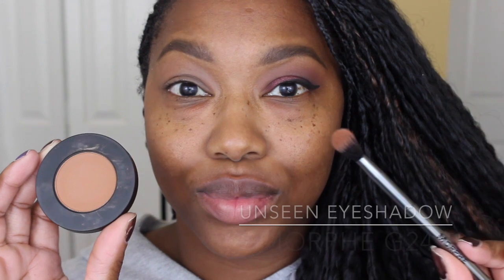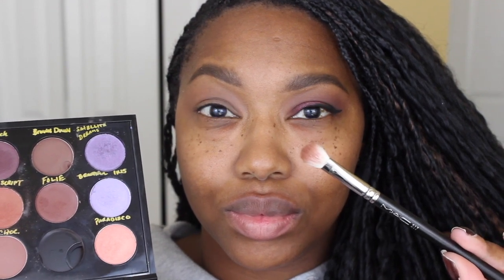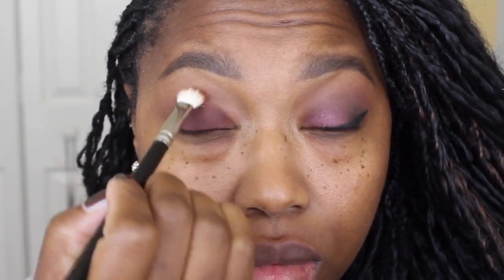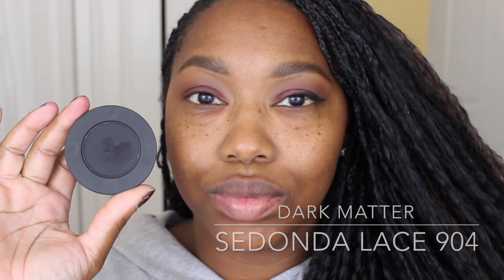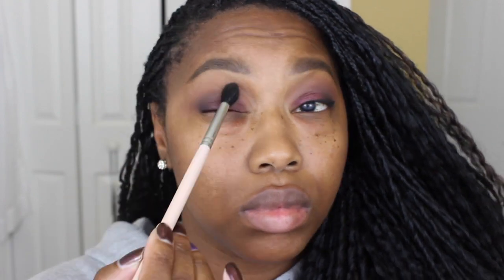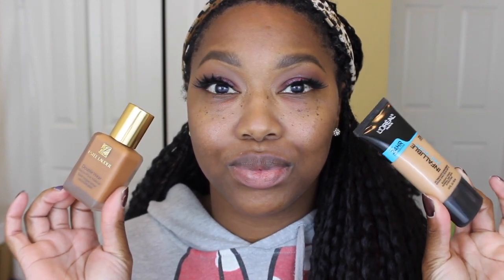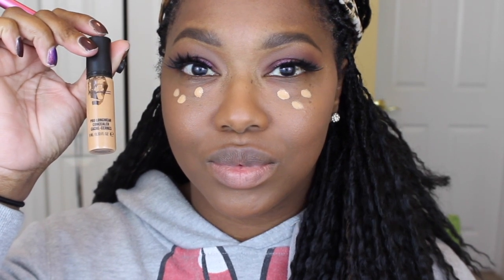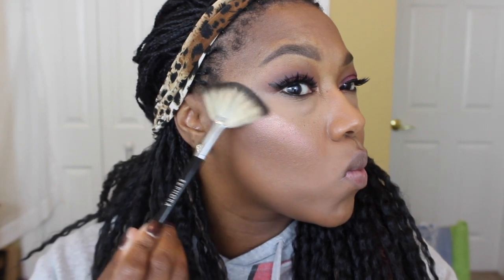EVERYDAY FALL MAKEUP | TUTORIAL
FALL MAKEUP TUTORAL    😍

*This wasssss supposed to be my Saturday upload but I felt like releasing it early just because!!! I know tutorials aren't my strong point BUT whats the point of having all this stuff if I don't show y'all how I use it soooooo hopefully you guys enjoy!!! Comment if you're SNAPCHAT Fam or NOTIFICATION Gang so I can see where ya at!!! *

PRODUCTS USED:
Hard Candy Sheer Envy Matte Primer
MAC Spiked Eyebrow Pencil
Bobbi Brown Peach Corrector  (Eye Primer/Base)
Melt Cosmetics Dark Matter Stack
Essence Gel Eyeliner
Violet Voss Dolls Unicorn Flare Lashes
Estee Lauder Double Wear Foundation 5C1
MAC ProLongwear Concealer NC42
Bobbi Brown Retouching Powder - Peach (Undereye Highlight)
Nicka K Contour Duo
MAC Pressed Powder NW45
Anastasia Beverly Hills Sundipped Glow Kit
ColourPop Chateau Matte X Lippie Stix
ColourPop Bichette Lippie Stix
NARS Train Bleu Lipstick